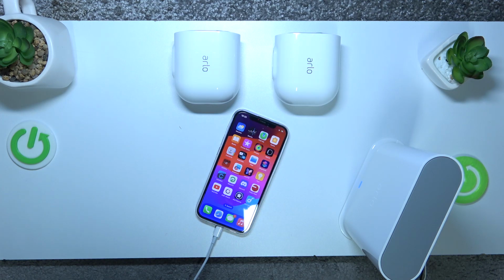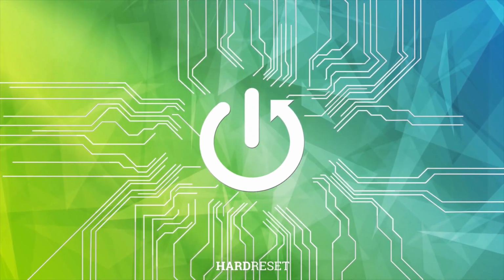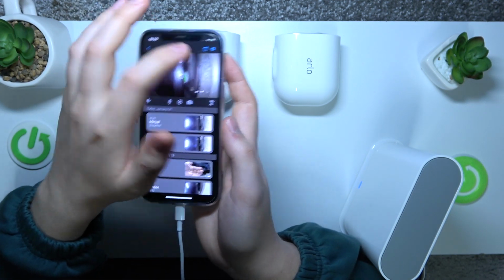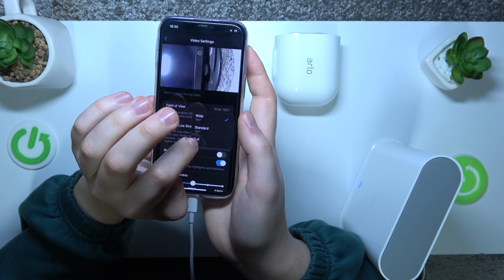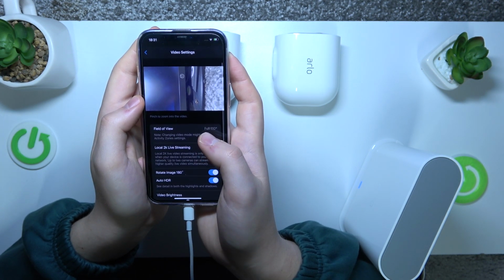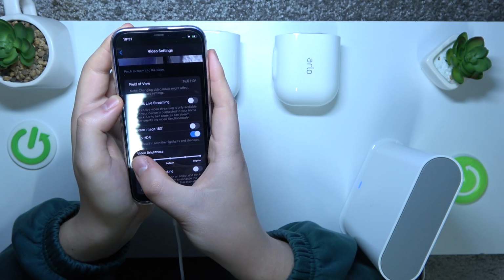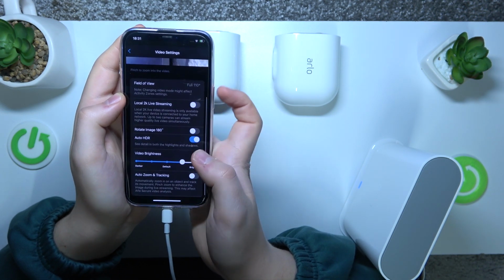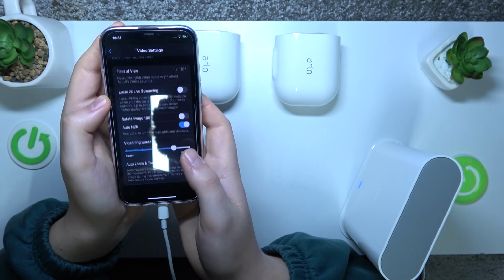How to Find and Change Video Settings in ARLO Pro 3 Security Camera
Discover how to customize video settings and properties for your ARLO Pro 3 security camera using the Arlo Secure app. In this tutorial, we'll walk you through the process of adjusting resolution, frame rate, and other key video settings to ensure optimal performance and clarity. Stay informed and maximize the potential of your ARLO Pro 3 with our easy-to-follow guide on setting up video properties via the Arlo Secure app.

How to configure video settings on ARLO Pro 3? How to set up video preferences in the ARLO Pro 3 camera? How to enter video and image properties in the Arlo Secure app?